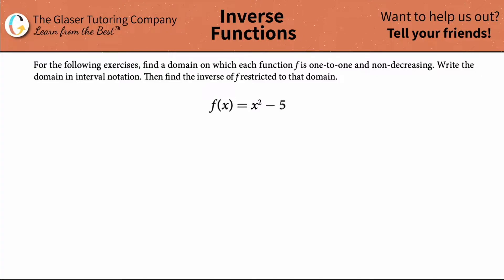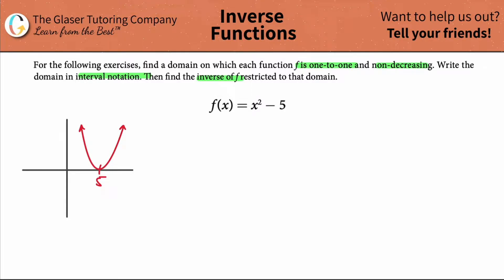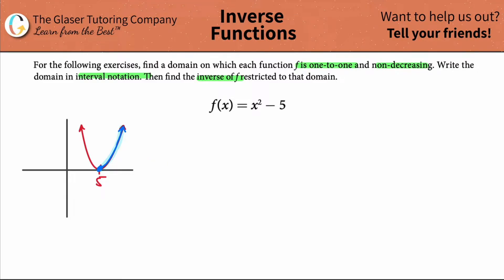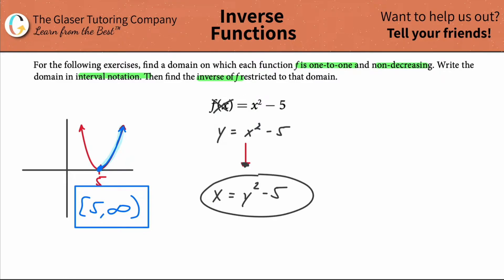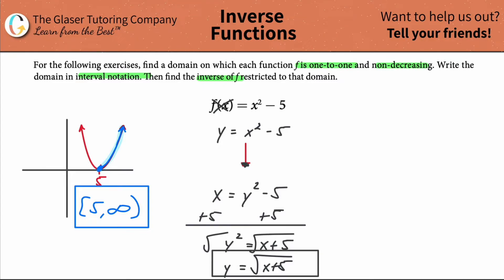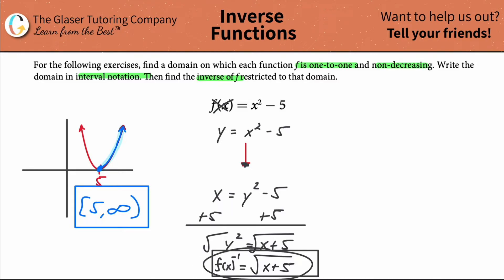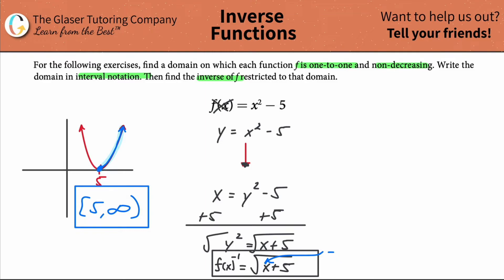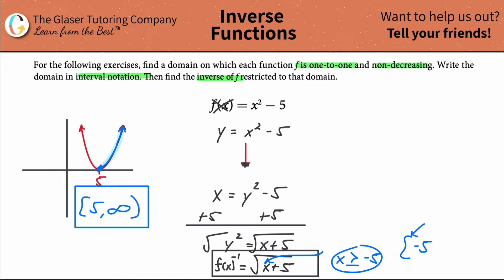Find a domain on which each function f is one-to-one and non-decreasing: f(x) = x^2 − 5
For the following exercises, find a domain on which each function f is one-to-one and non-decreasing. Write the domain in interval notation. Then find the inverse of f restricted to that domain.